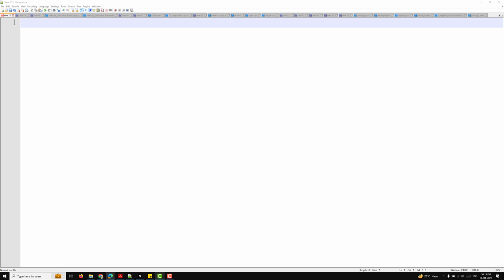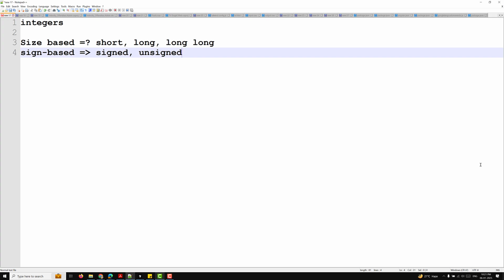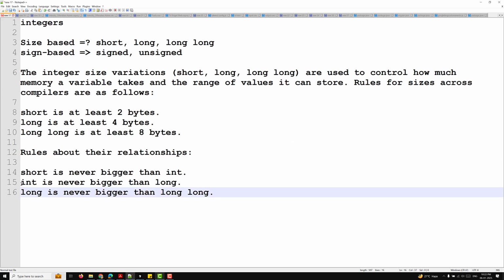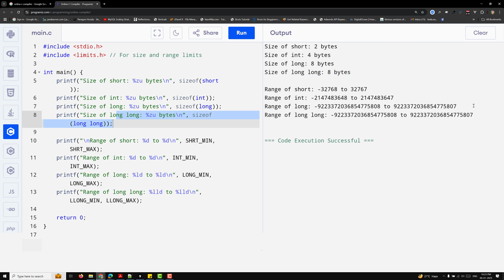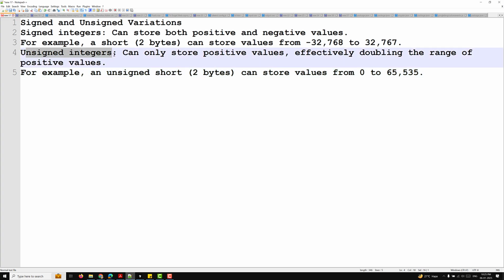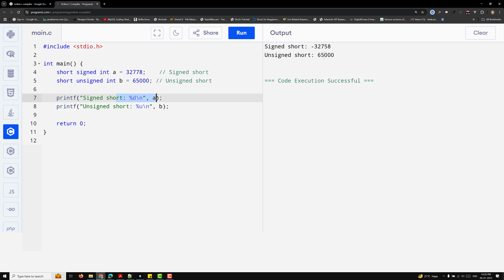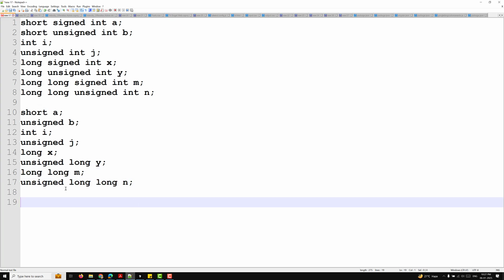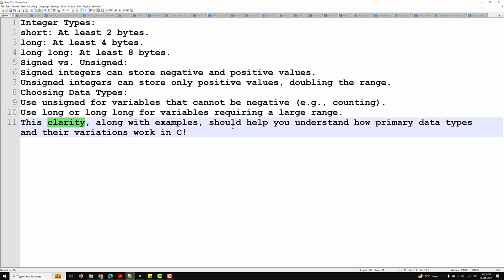34. Signed, Unsigned, Short, Long, and Long Long Integer Data Types Explained in C Language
In this video we will see Signed, Unsigned, Short, Long, and Long Long Integer Data Types Explained in C Language